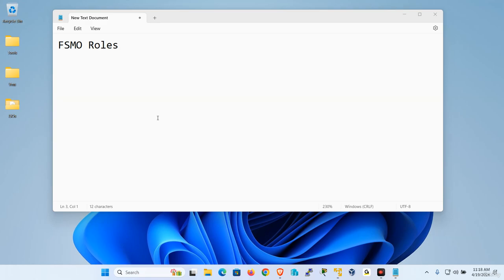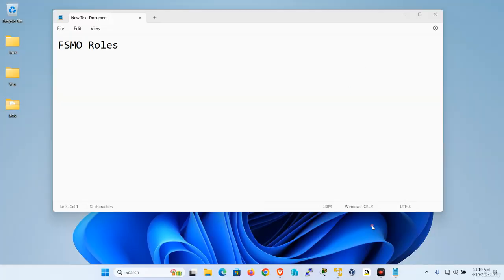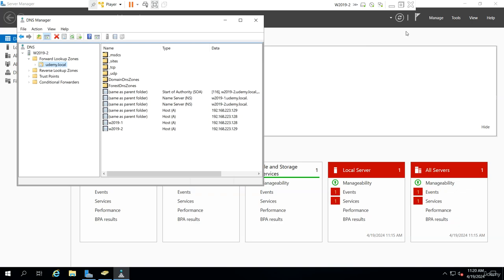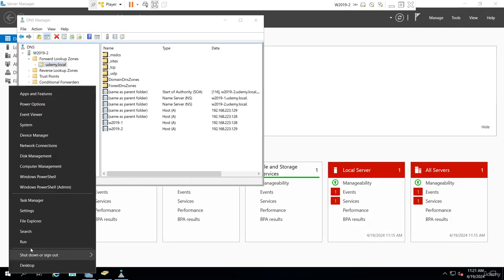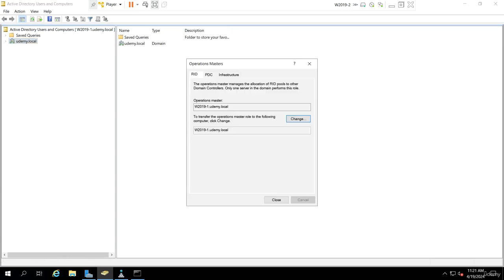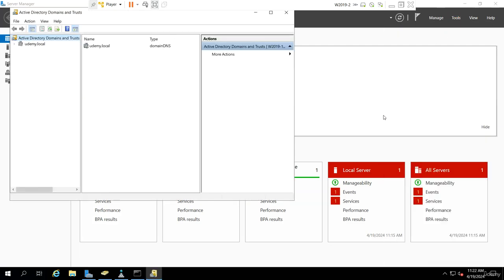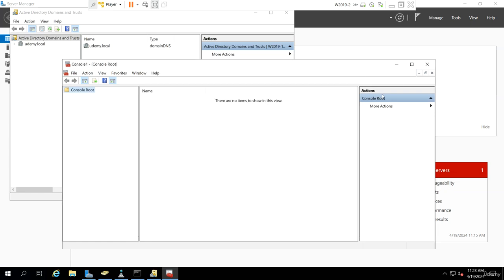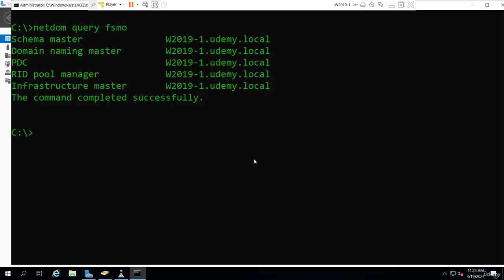19 What are the FSMO Roles and How to display Them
### FSMO Roles (Flexible Single Master Operations)

FSMO roles are special roles assigned to one or more domain controllers (DCs) in an Active Directory (AD) environment. These roles help ensure the smooth operation and management of directory services across the network. There are five FSMO roles, divided into two categories: forest-wide roles and domain-wide roles.

### Types of FSMO Roles:

1. **Forest-wide Roles**:
   - **Schema Master**: This role is responsible for managing changes to the Active Directory schema. It allows updates to the schema, such as adding new object classes or attributes.
   - **Domain Naming Master**: This role handles the addition and removal of domains in the forest. It ensures that domain names are unique within the forest.

2. **Domain-wide Roles**:
   - **RID Master**: The Relative Identifier Master allocates pools of unique RIDs to each domain controller in the domain. This ensures that objects created in the domain have unique identifiers.
   - **PDC Emulator**: The Primary Domain Controller Emulator provides backward compatibility with older Windows systems and handles password changes, account lockouts, and time synchronization within the domain.
   - **Infrastructure Master**: This role is responsible for updating references from objects in its domain to objects in other domains. It ensures that cross-domain object references are accurate.

### How to Display FSMO Roles:

You can display FSMO roles using various methods, including command-line tools and graphical user interfaces. Here are a few common methods:

1. Using the Command Line:

- **Using `netdom`**:
  Open Command Prompt with administrative privileges and run:
  ```bash
  netdom query fsmo
  This command will list all the FSMO role holders in your Active Directory environment.

- **Using `ntdsutil`**:
  1. Open Command Prompt as an administrator.
  2. Type `ntdsutil` and press Enter.
  3. Enter `roles` and press Enter.
  4. Type `connections` and press Enter.
  5. Type `connect to server YourServerName` (replace `YourServerName` with the name of your server) and press Enter.
  6. Type `quit` to return to the previous menu.
  7. Finally, type `show role owners` to display the FSMO role holders.

2. Using Active Directory Users and Computers (ADUC):

1. Open the **Active Directory Users and Computers** management console.
2. Right-click on the domain name and select **Operations Masters**.
3. In the Operations Master dialog, you can view the current holders of the RID Master, PDC Emulator, and Infrastructure Master roles.

3. Using Active Directory Schema Snap-in:

1. If the Active Directory Schema snap-in is not registered, register it by running `regsvr32 schmmgmt.dll` in the command prompt.
2. Open the **Microsoft Management Console (MMC)** and add the **Active Directory Schema** snap-in.
3. Right-click on **Active Directory Schema** and select **Operations Master** to view the Schema Master.

### Summary:

FSMO roles are vital for the proper functioning of Active Directory, helping to manage specific tasks across the forest and domains. By understanding these roles and knowing how to display them, administrators can ensure that their Active Directory environment operates efficiently and without conflicts.

Let me know if you need any adjustments or additional information!